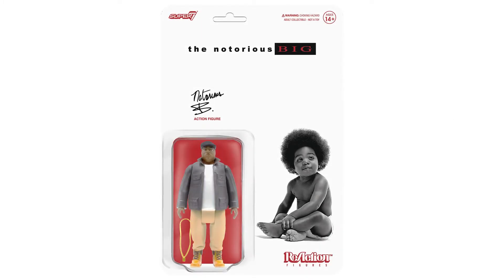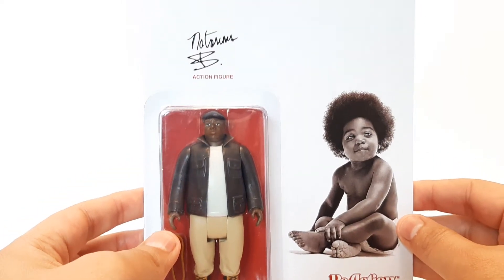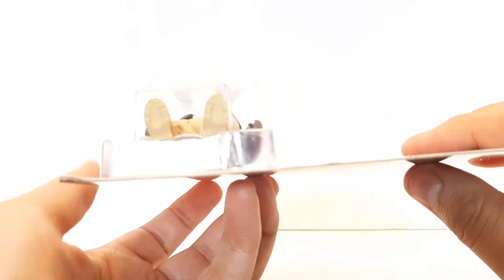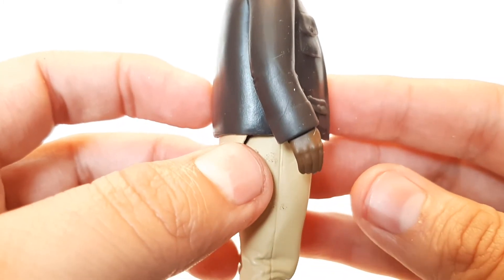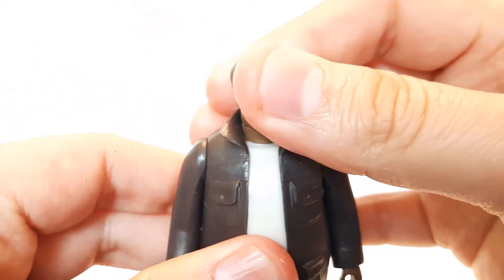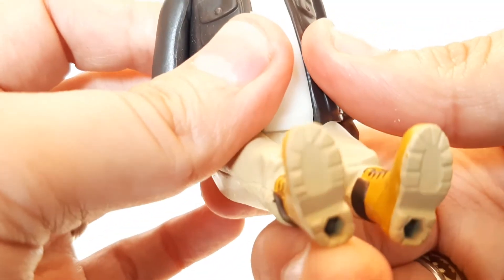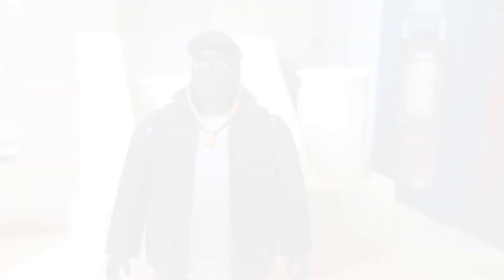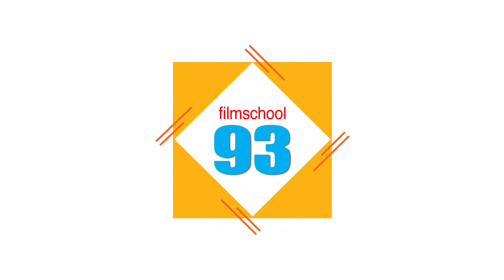notorious B.I.G Super7 ReAction action figure Toy Review